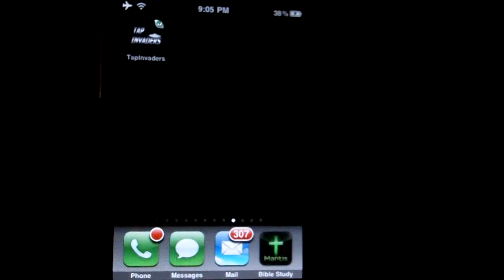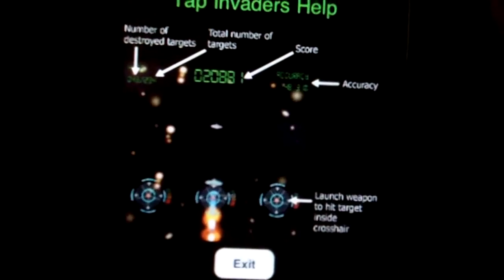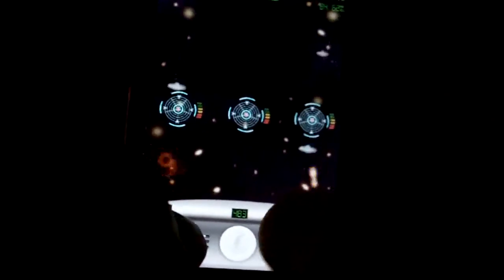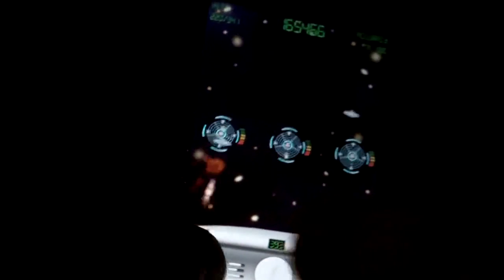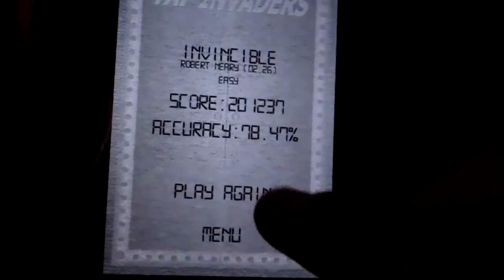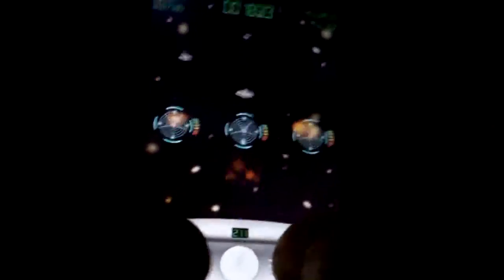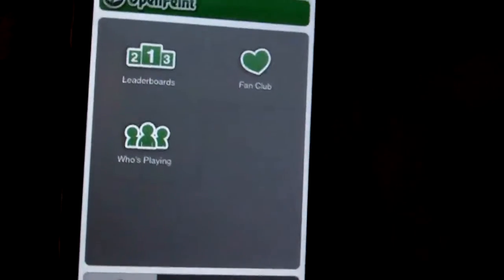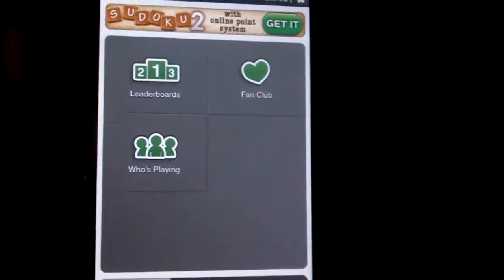Tap Invaders - iPhone App Review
A new twist on the classic "Guitar Hero-like" games.  Instead of touching buttons as they pass the guitar bridge you're destroying ships as the reach your targets!

Thanks for taking the time for watching our videos!